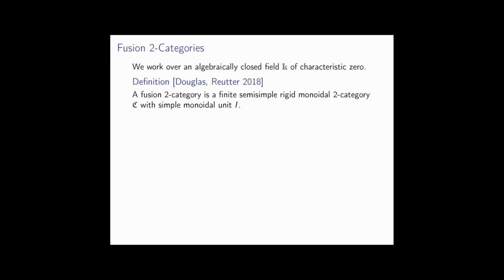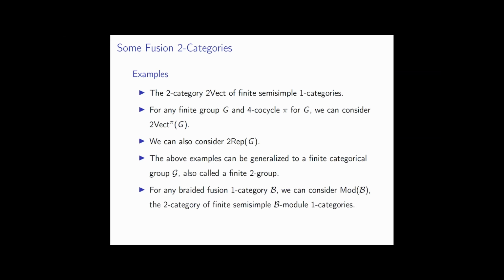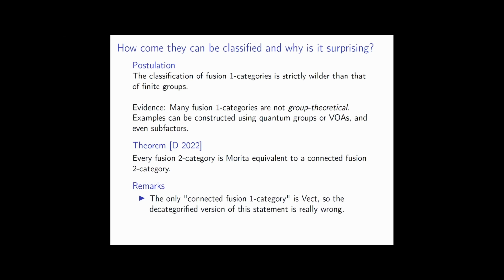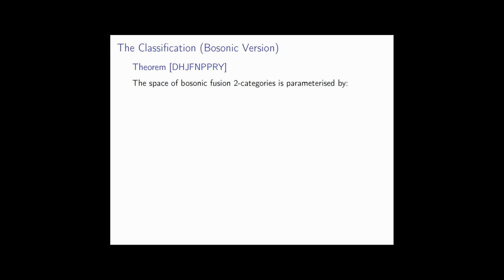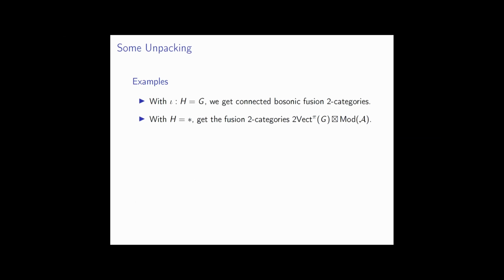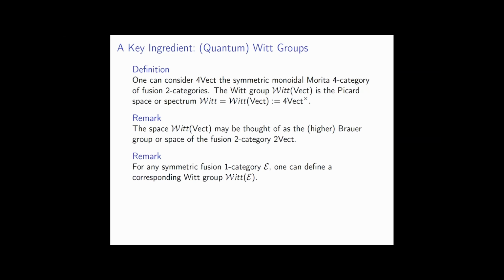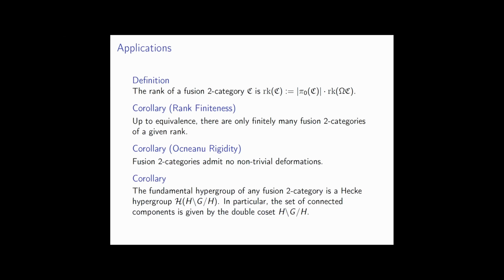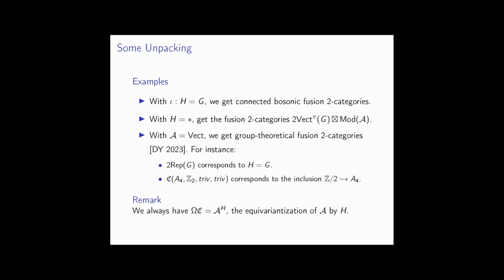TRHW01 | Dr. Thibault Décoppet | The homotopy coherent classification of fusion 2-categories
Speaker: Dr Thibault Décoppet (Harvard University)
Date: 13th Jun 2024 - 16:00 to 16:30
Venue: External
Title: The homotopy coherent classification of fusion 2-categories
Abstract: I will explain how to describe the space of all fusion 2-categories, and monoidal equivalences. The starting point is the observation that every fusion 2-category is Morita connected. In particular, an important part of our proof consists in understanding the Witt groups of braided fusion 1-categories. More precisely, we prove that the functor sending a symmetric fusion 1-category to the associated Witt space preserves limits. This can be used to show that fusion 2-categories are classified by a single non-degenerate braided fusion 1-category together with group-theoretic data. As consequences of our classification, we obtain Ocneanu rigidity and rank finiteness for fusion 2-categories, as well as strong constraints on the associated hypergroups. This is joint work in progress with Huston, Johnson-Freyd, Penneys, Plavnik, Nikshych, Reutter, and Yu.